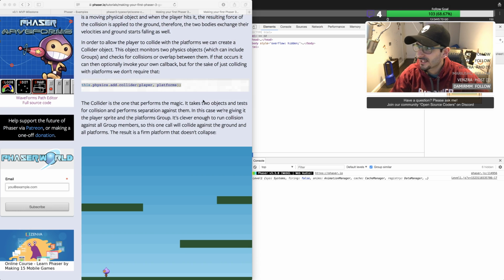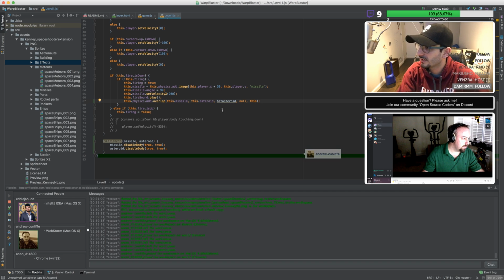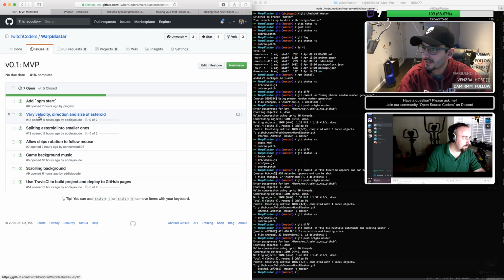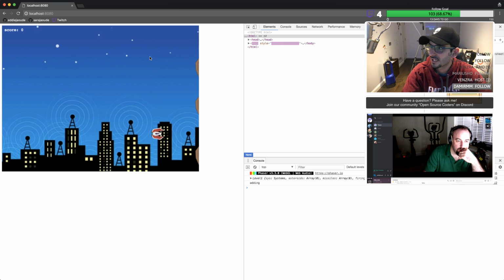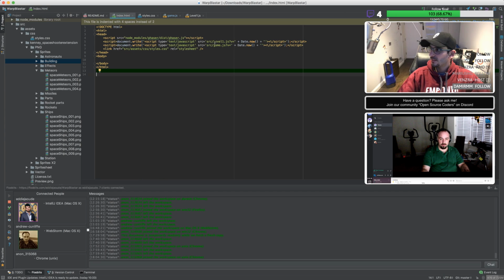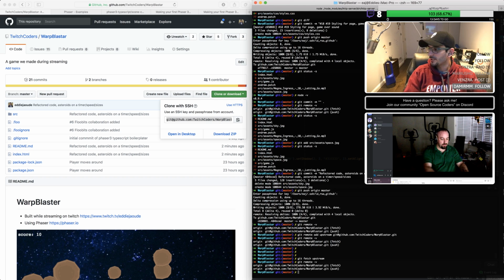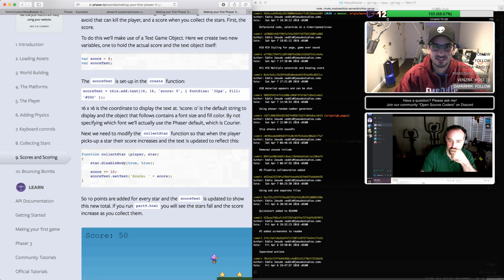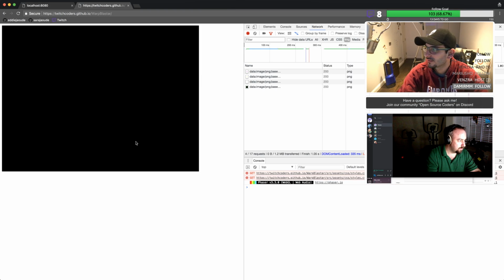Game Development part3 (Phaser)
Open Source coding with Eddie on learning how to develop games with Javascript (Phaser)